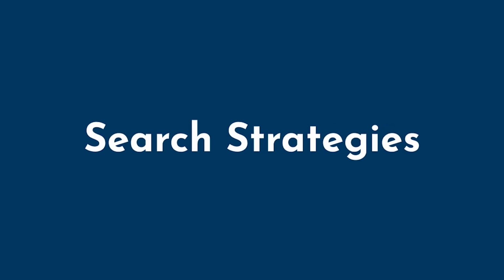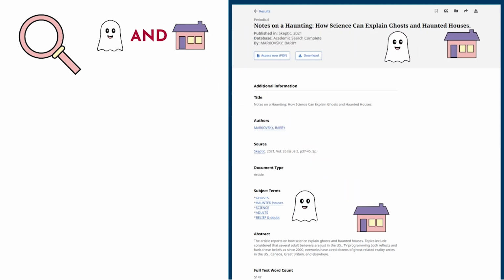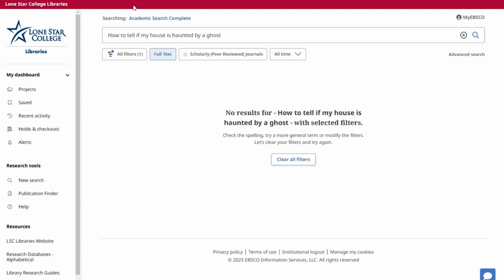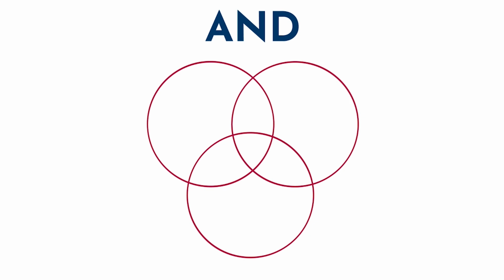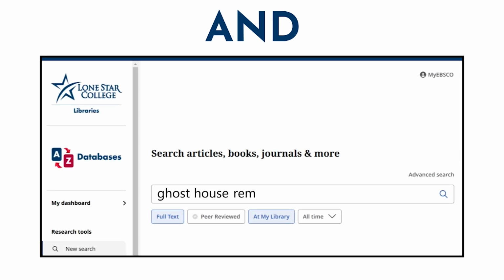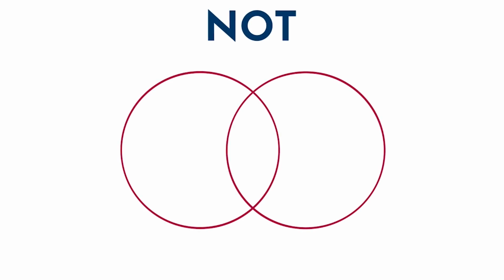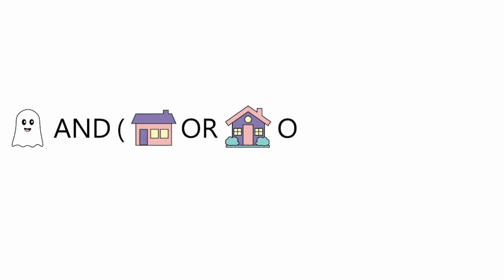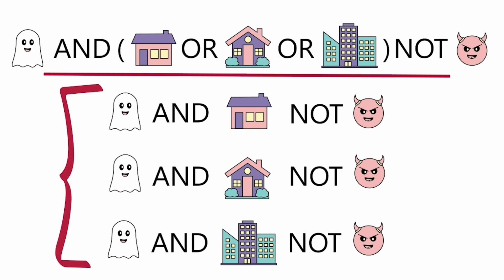Search Strategies (with Audio Descriptions)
A quick introduction to using your keywords to build effective searches in the library databases. Introduces the Boolean operators AND, OR, and NOT and how they affect your search.